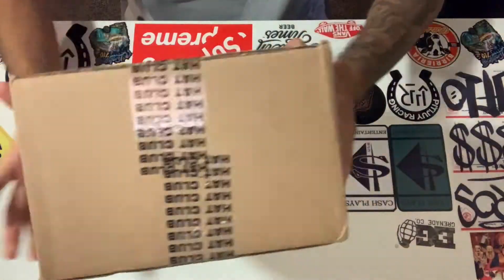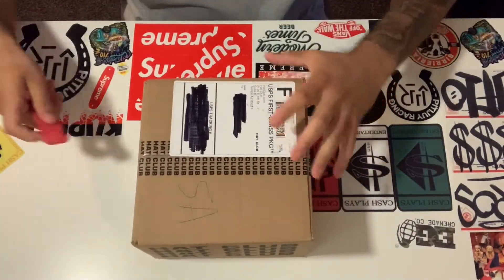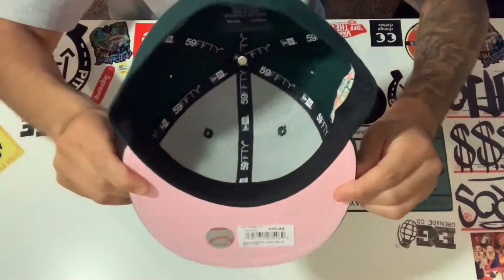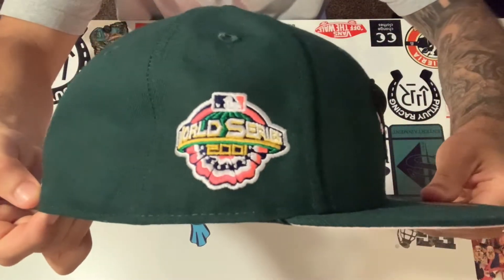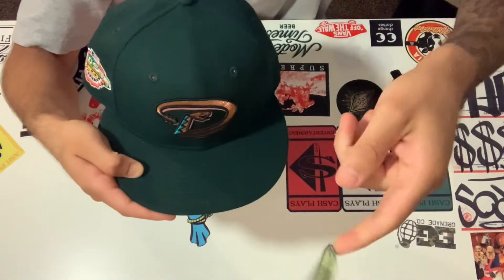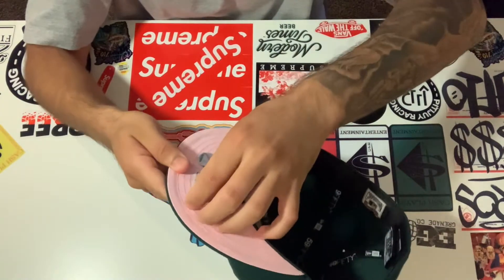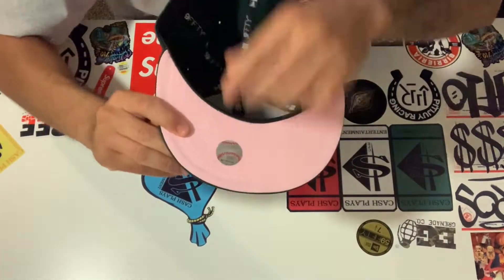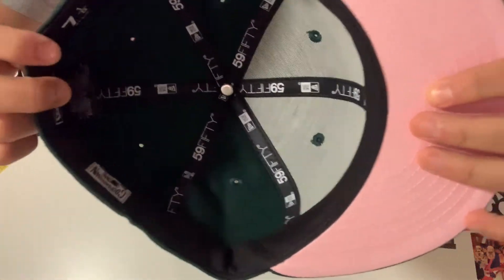unboxing green eggs & ham hat club exclusive | screw valley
Jayflo dives in his first unboxing with Hat Club exclusive.

Music on all streaming platforms:
JAYFLO
Jahs Diablo